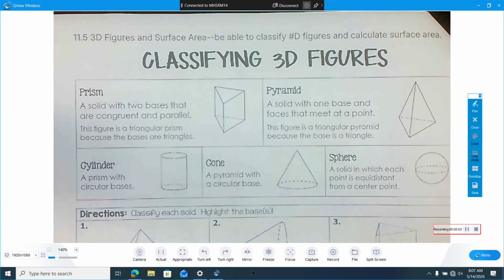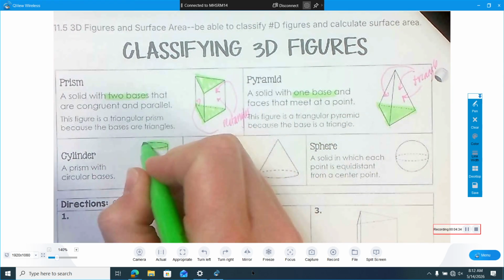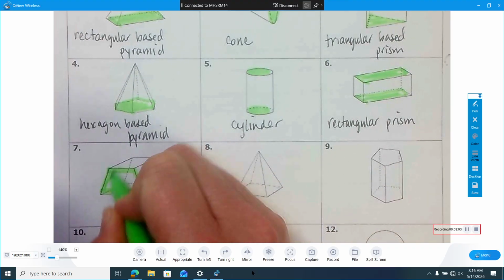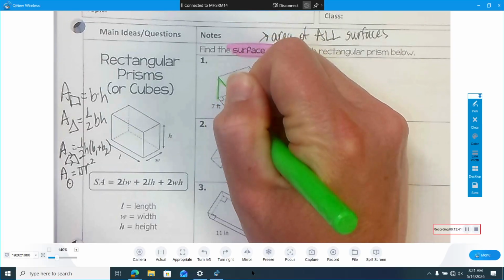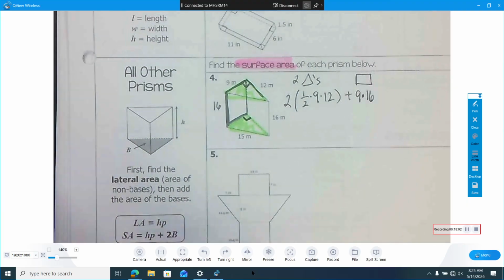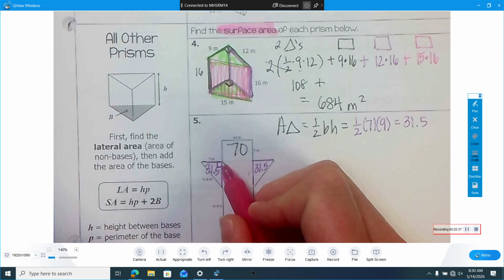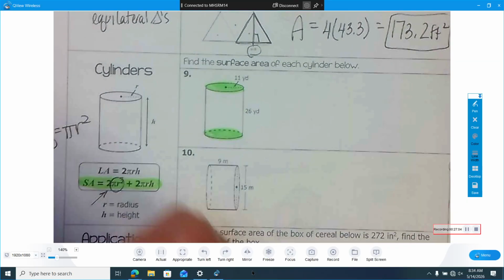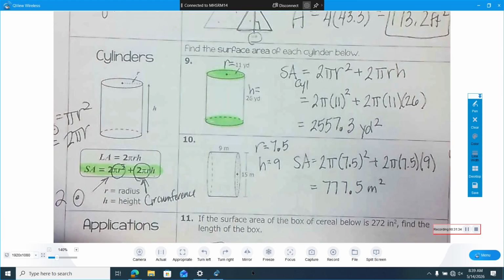11.5 3D Figures and Surface Area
11.5 3D Figures and Surface Area